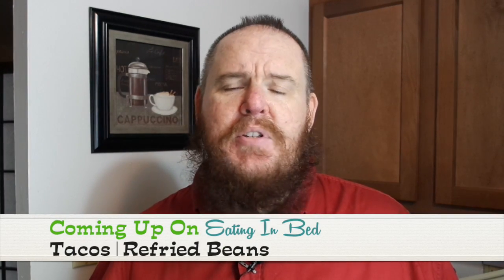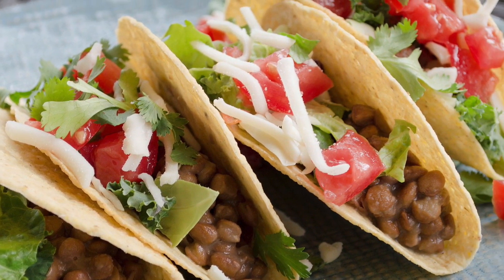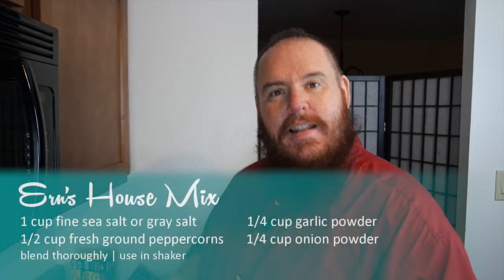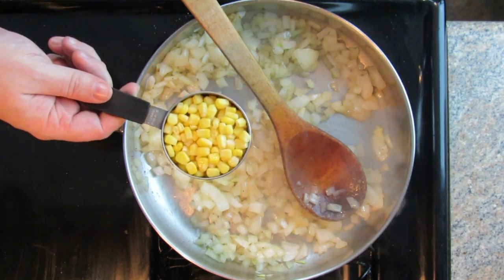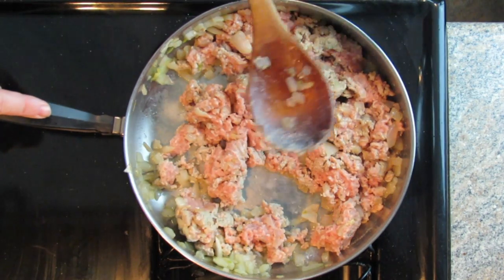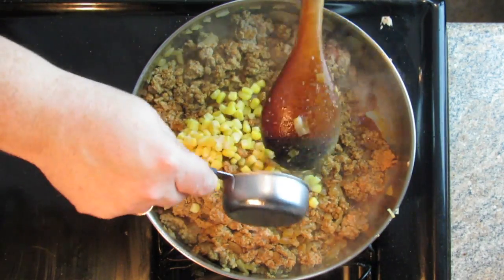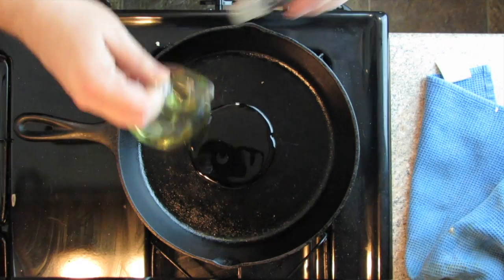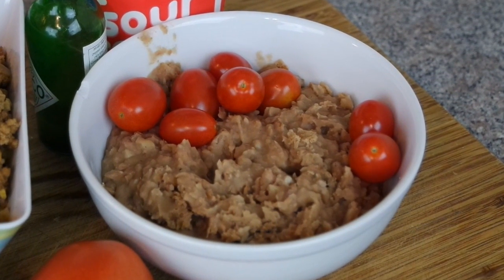Eating In Bed - Ep 09: Tacos | Refried Beans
Today we're making tacos, and they're not just for Tuesday.  In the Extra Helping, I'll show you how to make refried beans, and you'll never eat them from a can again.

Taco Meat:

1 lbs ground turkey
1 white onion, diced
2 cloves garlic, diced
1 tbls chili powder
1 tsp smoked paprika
1 tsp cumin
1/2 cup frozen corn
1/2 cup water
House mix or salt & pepper
olive oil

Add 1-2 tbls olive oil into a skillet and bring to a near-high heat.  Add onion and dash of House Mix.  Reduce heat to med-high, and saute onion for 5 minutes, until onions soften and are translucent.  Do not brown them.

With spatula, make room in the middle of the pan.  Crumble in ground turkey, separating with spatula.  Brown until about half way done.

Add chili powder, smoked paprika, and cumin.  Incorporate fully, and cook until meat is completed.  Add frozen corn, and warm into meat for 2 minutes.  Add water, stir well, and lower heat to simmer.  Cook for 5 more minutes, reducing water by half.  You will have a bit of liquid left in the pan.

Keep covered until ready to serve.

Refried Beans

1 tbls olive oil
2 cloves garlic, finely diced
1 can pinto beans
hot sauce to taste
1 tbls balsamic vinegar

In cast iron skillet (if possible), heat oil over medium-high heat.  Add garlic, tossing and cooking for 10 seconds (work quick).  Immediately add can of beans (and juice).  Stir in garlic completely.

Stir as needed, and let beans warm for about 2 minutes.  With a fork, begin to mash beans in skillet.  Mash all the beans.  Remember, this could take a few minutes.  Be diligent and continue to stir beans as you mash them.

The liquid will cook down, and the beans will thicken.  Stir in a dash of house mix to season.  Make sure all beans are fully smashed.  Continue to stir beans to keep them from sticking.  Beans are near done when you scrap beans away from pan, and they don't immediately run back.  Lower heat to medium.

Add a few dashes of your favorite hot sauce, as desired.  Add balsamic vinegar.  Combine both into beans completely, and cook for another 90 seconds.

Serve hot, or cool to use in layered bean dip.